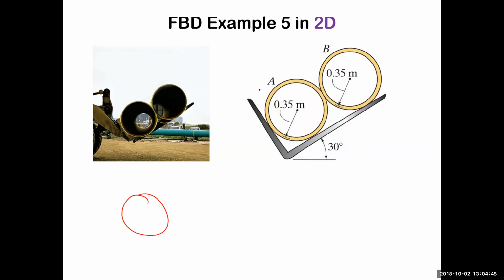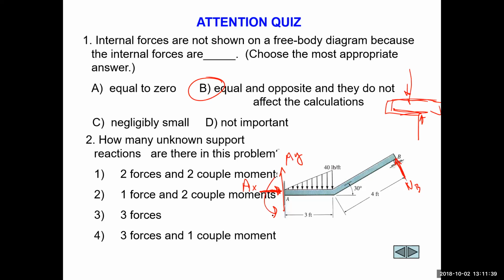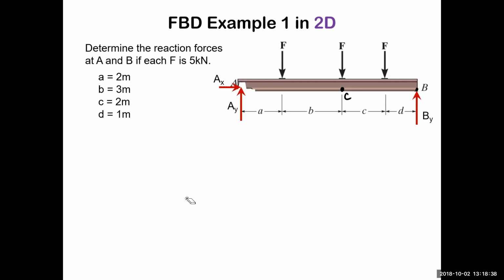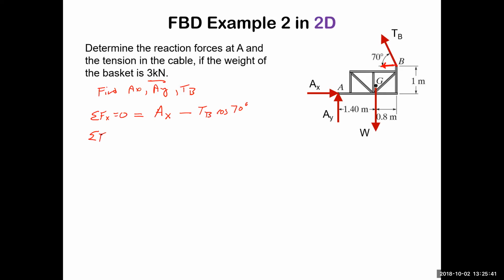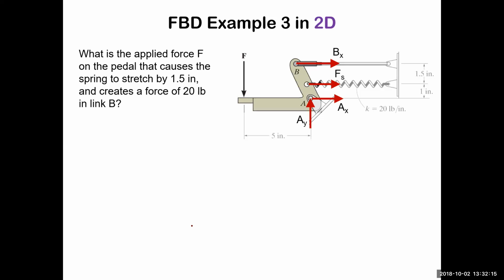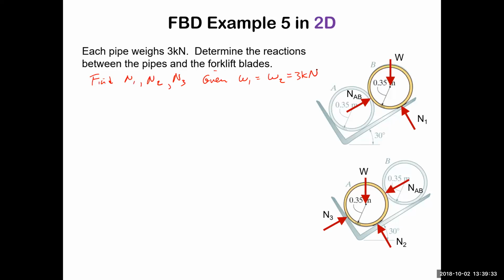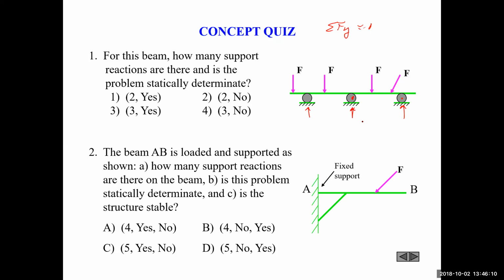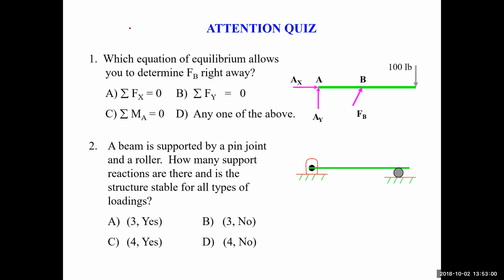Solving 2D rigid body equilibrium problems